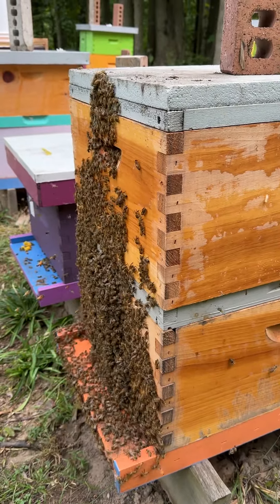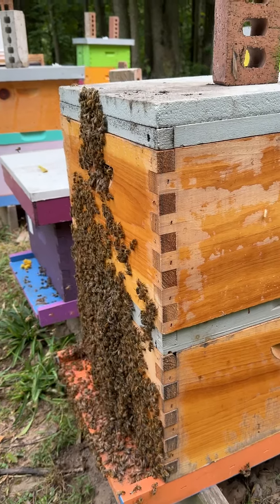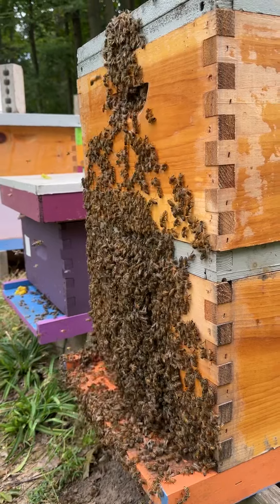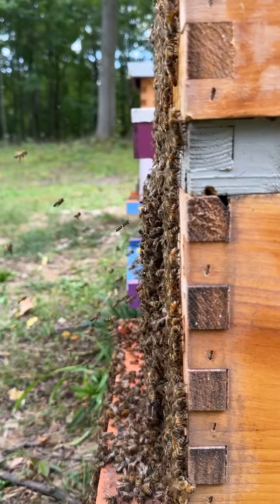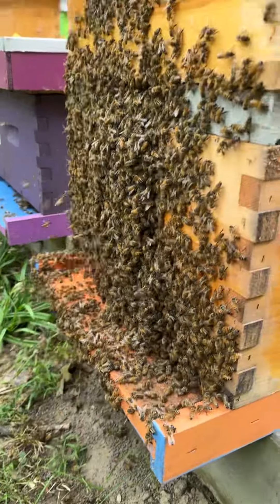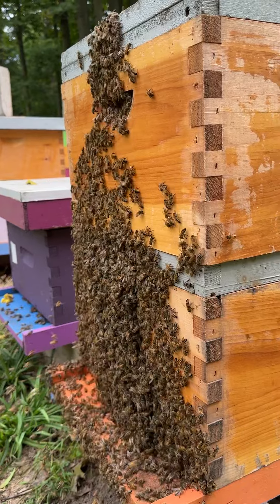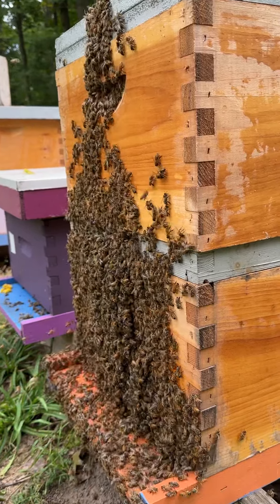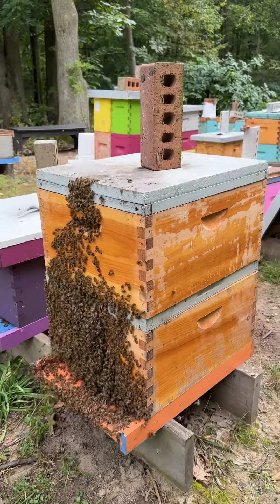The Mite battle continues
Thymal treatment went in Sept 24th, bees apparently don't like it